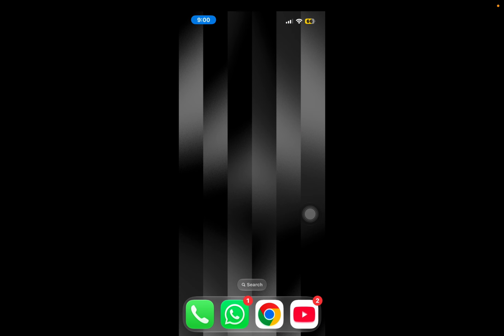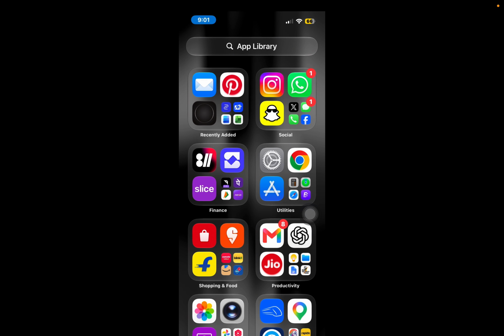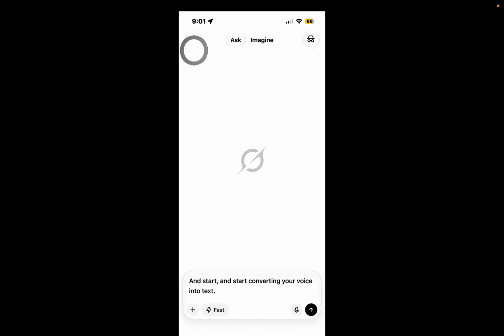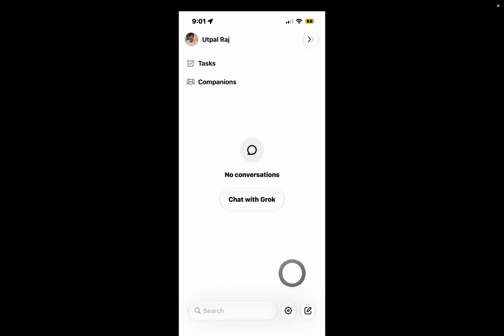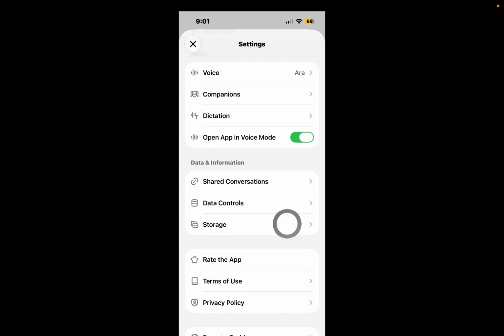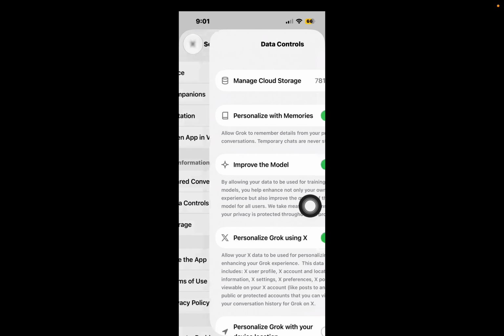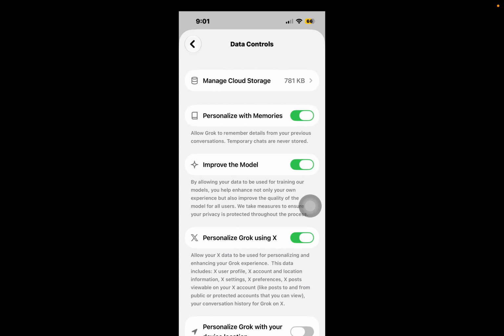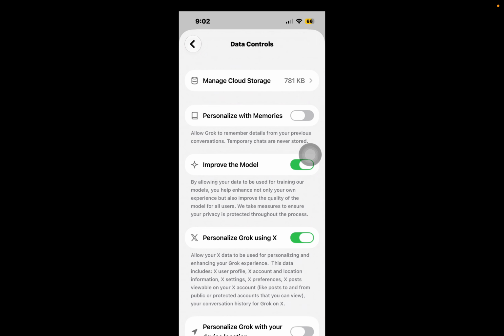How to Stop Grok From Remembering Conversations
Want Grok to stop remembering details from your conversations? In this video, you'll learn how to turn off memory features in Grok and prevent the AI from saving information for future chats. Whether you're concerned about privacy, want to keep conversations separate, or simply prefer a fresh start each time you chat, this tutorial walks through the memory settings available in Grok and how to manage what the AI remembers about you.

How to Turn Off Memory in Grok
How to Delete Grok Memory
How to Clear Saved Memories in Grok
How to Stop Grok From Saving Information
How to Manage Grok Memory Settings
How to Disable Personalization in Grok
How to Remove Stored Information in Grok
How to Reset Grok Memory
How to Control What Grok Remembers
How to Improve Privacy in Grok